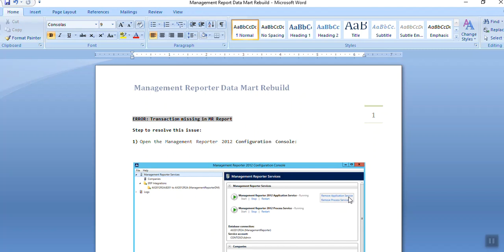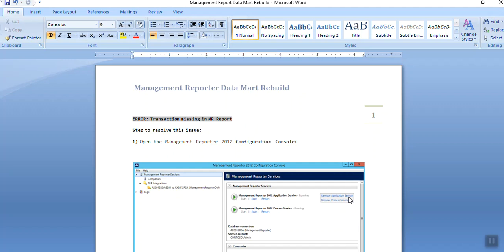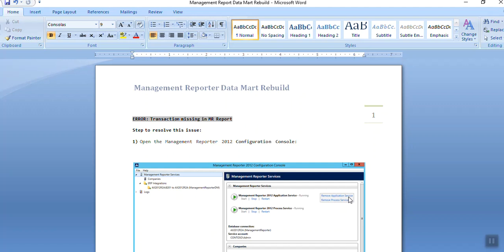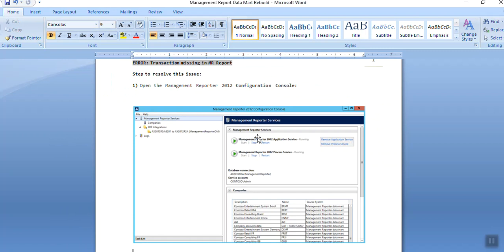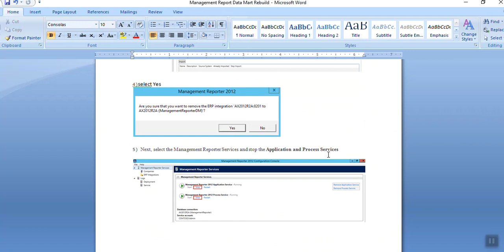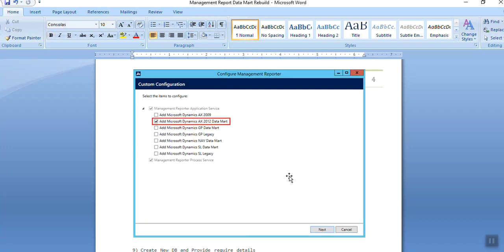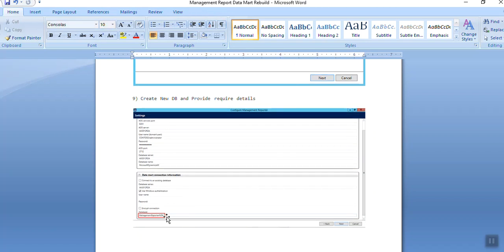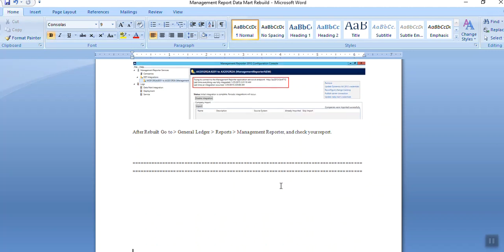Data mart Rebuilding for Management Reporter in Ax Application ERP | MR Data mart Configuration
This clips will show you how to Rebuild or Configure Management Reporter Data mart for ERP Application. Here sample is shown for Dynamics Ax 2012 ERP  You can try on your own ERP Like GP or Navision.

management reporter your current security settings do not allow this file to be downloaded,